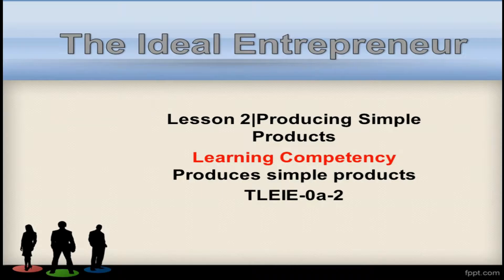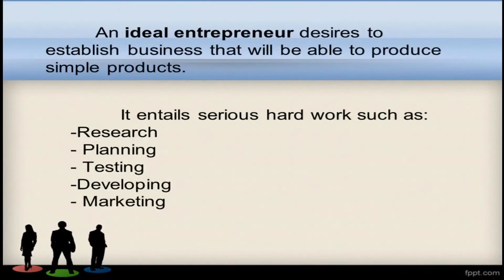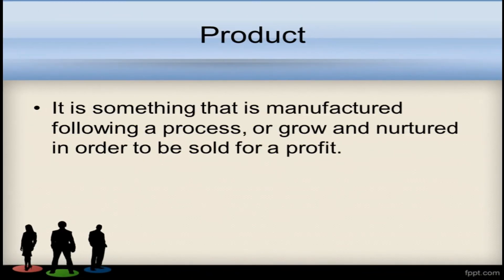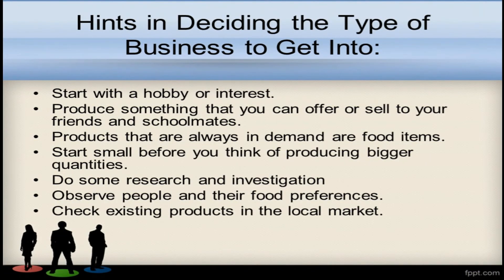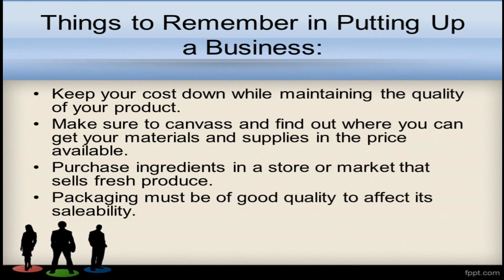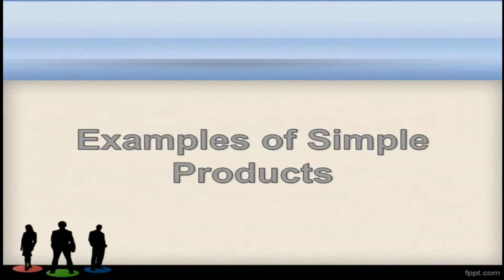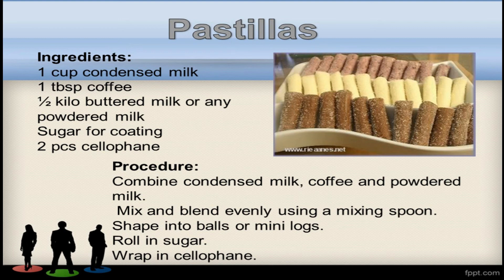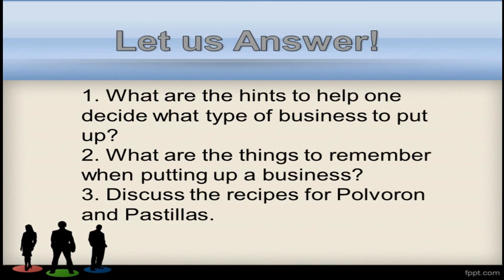The Ideal Entrepreneur |Lesson 2: Producing Simple Products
A video lesson (LM-based) in -Entrepreneurship and Information and Communication Technology (ICT) for 6th Graders.
Credits to Alec Koff for the background music and to Gloria a. Peralta, et.al, The Basics of Better Family Living 6 and to Josephine C. Bernardino, et.al, Home Economics and Livelihood Education for the references.